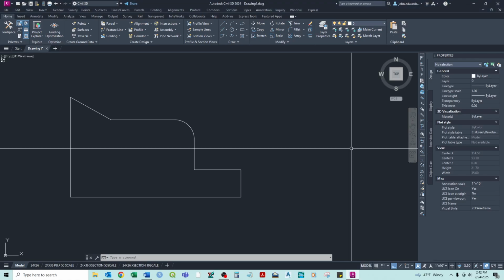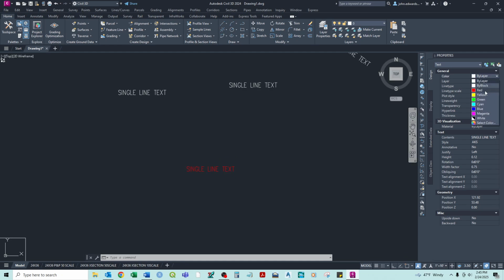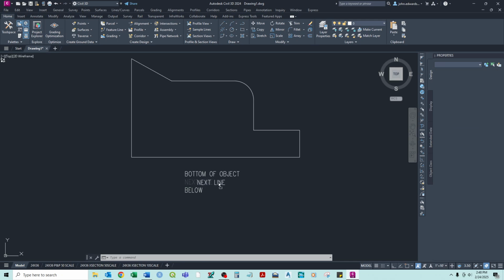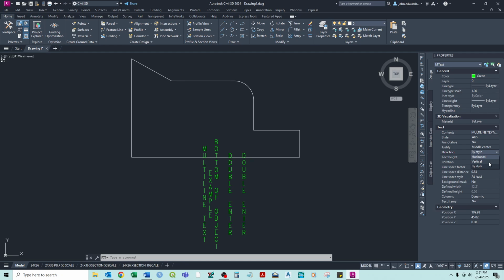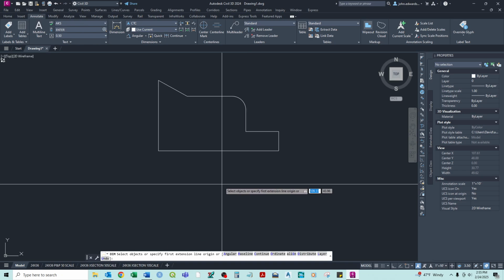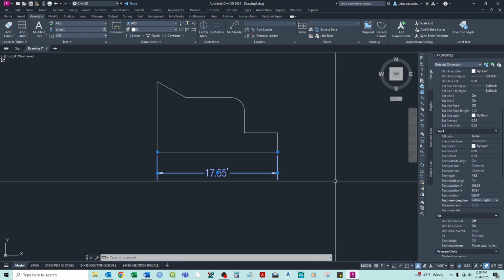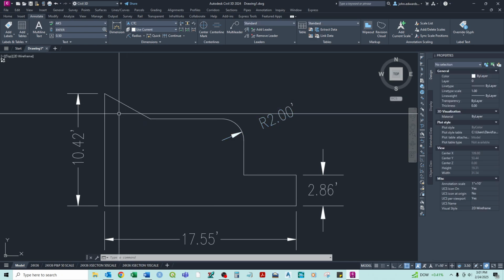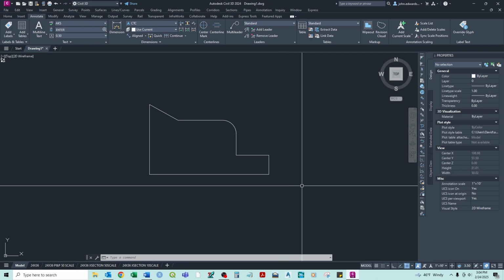8-Intro to Drawing Tools in AutoCAD Civil3D - Text, Dimensions, Measuring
This video discusses the use of the single line and multi-line text commands, dimensioning, and measuring in AutoCAD (Civil3D)